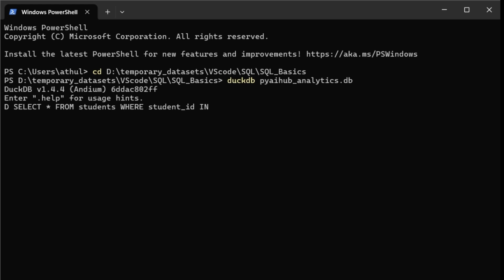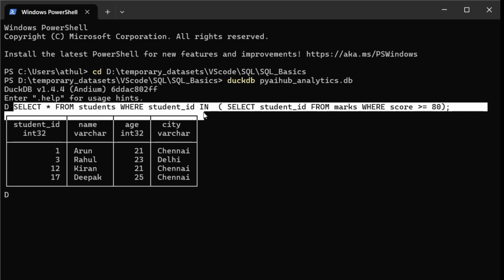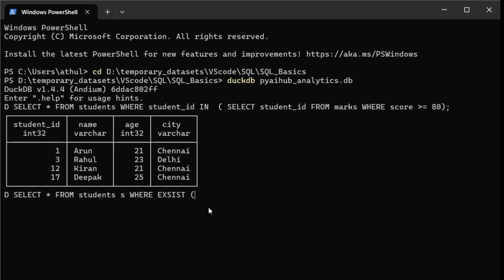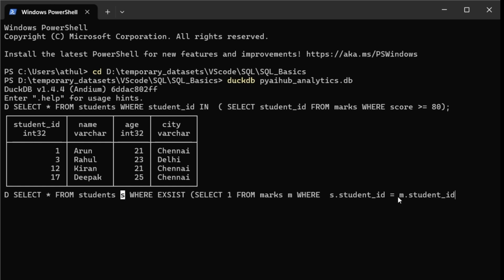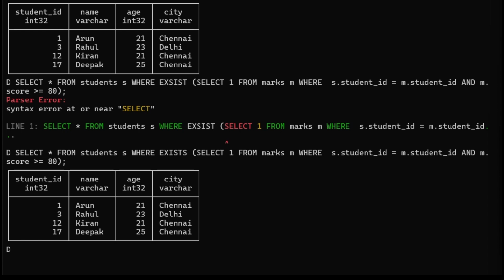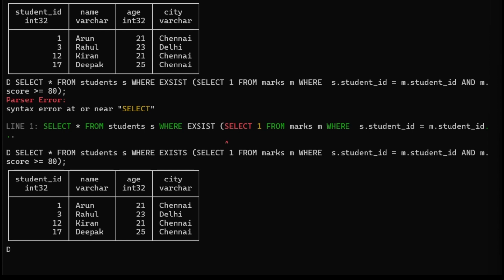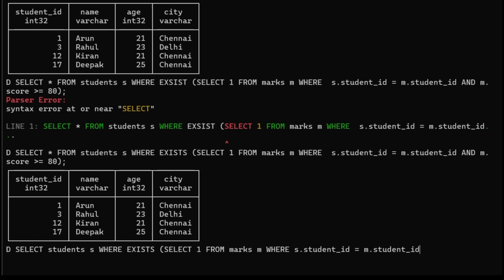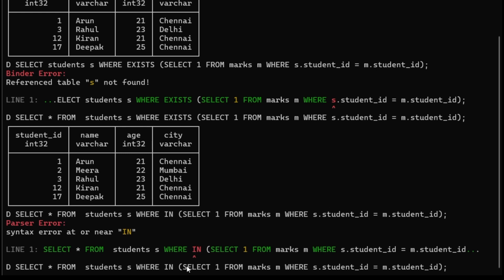EXISTS vs IN Explained Clearly | SQL for Data Analysis | SQL Course EP25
Welcome back to the PyAI Hub SQL Course.

In this lesson, we learn the difference between IN and EXISTS in SQL using simple examples.

Both are used with subqueries, but they work differently.

In this video you will learn:
• How IN works (value comparison)
• How EXISTS works (existence check)
• When to use IN vs EXISTS
• Performance difference in simple terms

Key Concept:
IN = value comparison
EXISTS = existence check

Performance Tip:
EXISTS can be faster for large datasets because it stops when it finds a match.